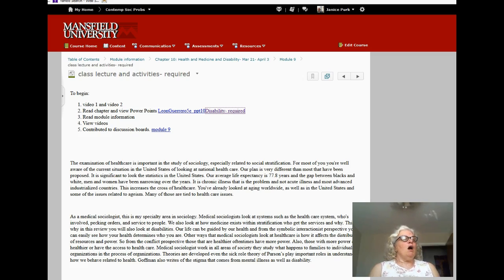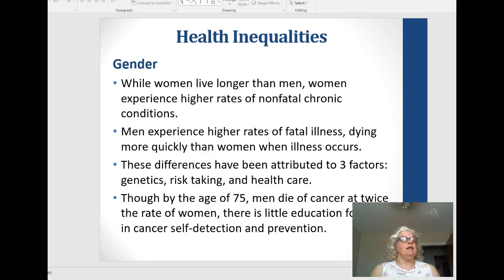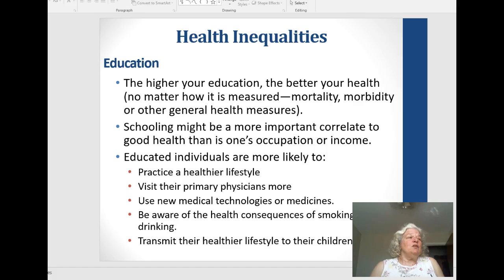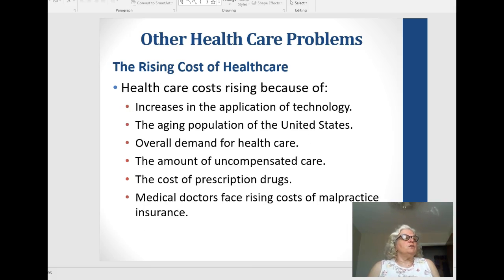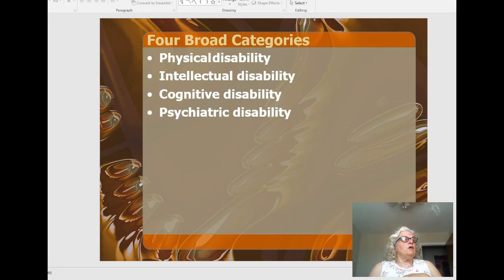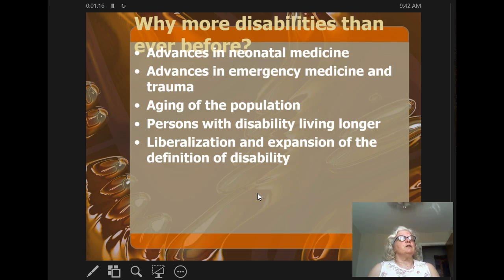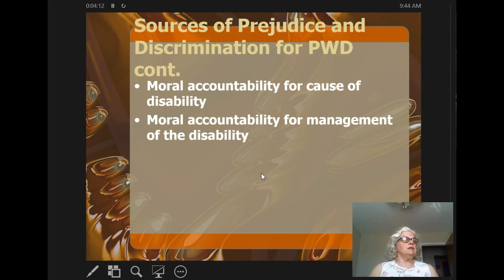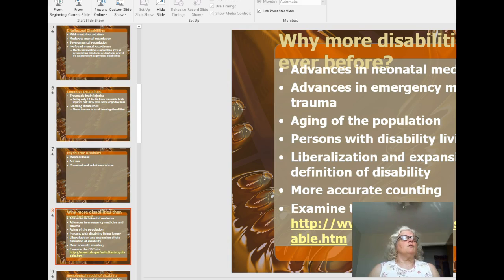soc pro module 9 sum 17